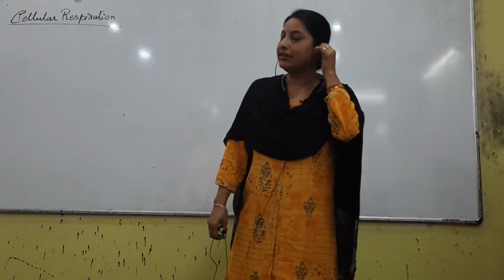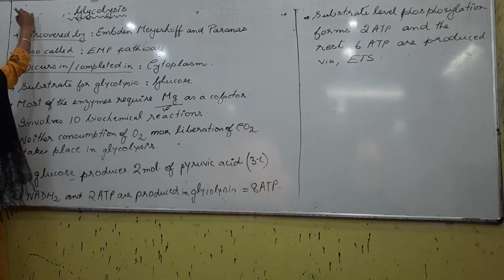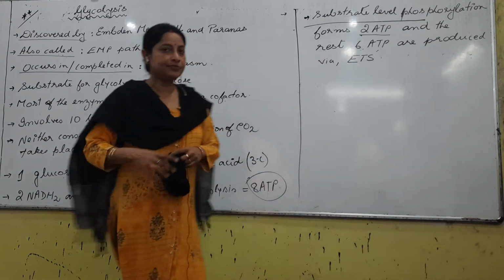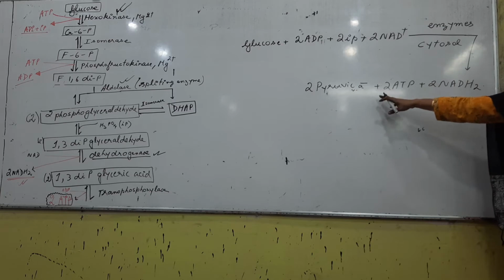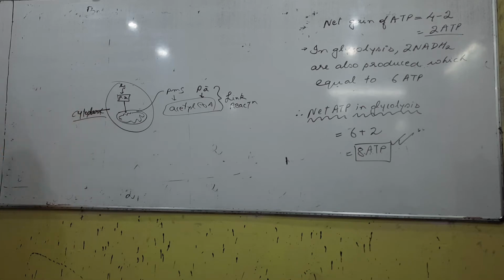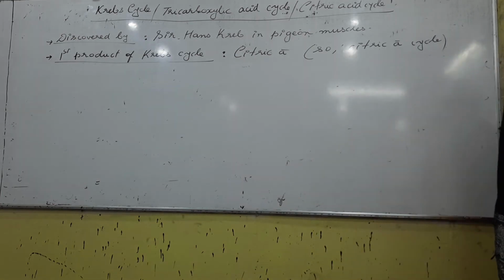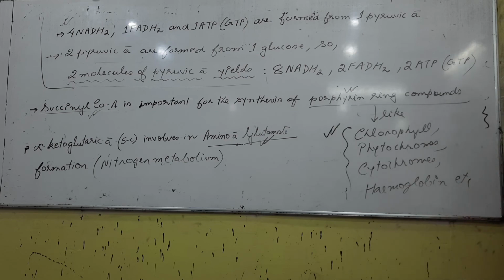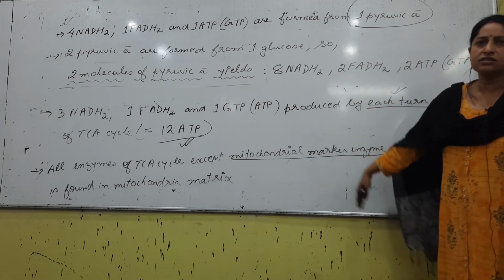RESPIRATION IN PLANTS LEC 2 11th + DB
BOTANY LEC2 11th + DB